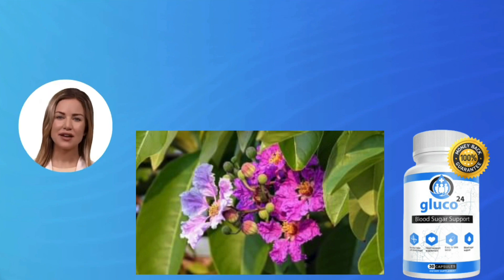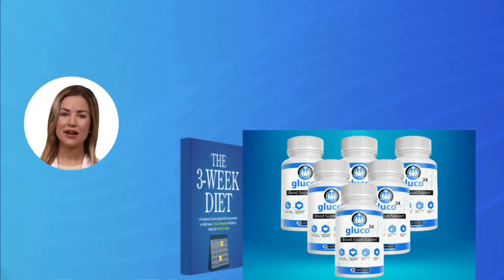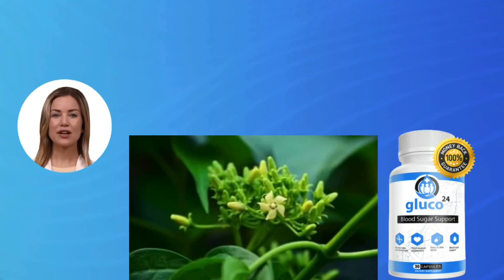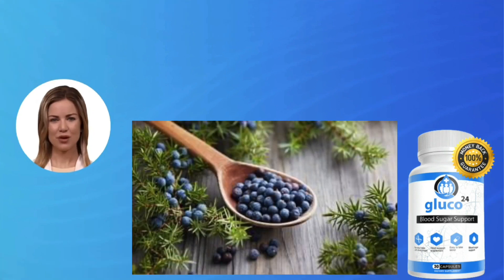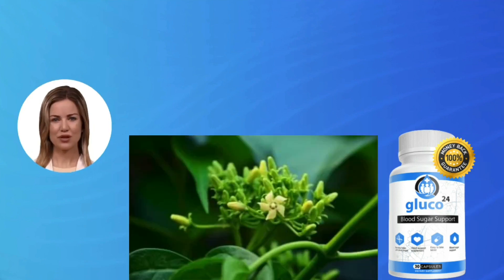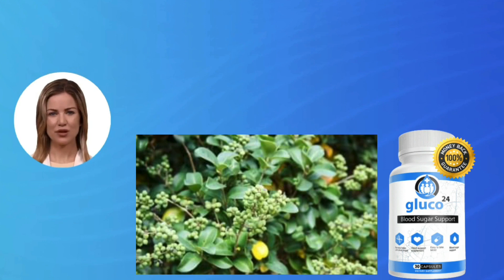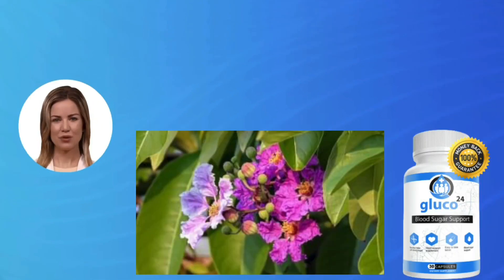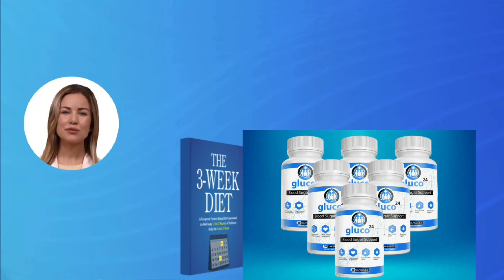🩸GLUCO 24 BLOOD SUGAR SUPPORT-🚨(Alert)🚨-GLUCO 24 PILKLS-GLUCO 24 REVIEW🩸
✅ If you are struggling to lower your Blood Sugar level and manage your diabetes - it is not your fault.

This Extraordinary study found that the body's Beta cells, which are located in the pancreas, play a critical role in regulating blood sugar levels.
✅ Scientists working with other clinical professionals developed a simple 15-second routine that can help to reactivate the beta cells, which in turn increases the body's metabolism and reduces high Blood Sugar levels.

During trials, 93% of participants saw their Blood Sugar levels drop in less than six weeks and lose an average of over 28 lbs of excess body fat by following this routine.

This 15-second routine has helped over 145,450 people improve their insulin sensitivity, increase their metabolism, reduce blood sugar levels and reverse their diabetes.

Space below reserved for tags ….